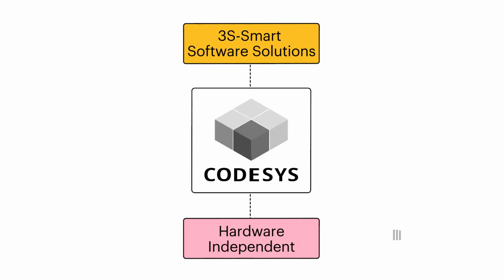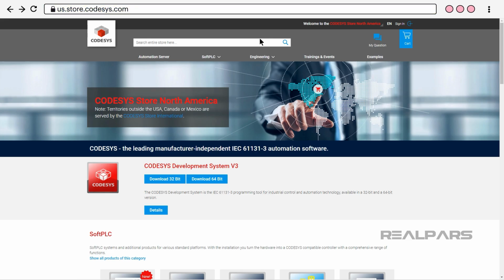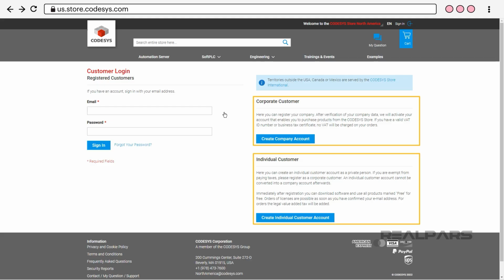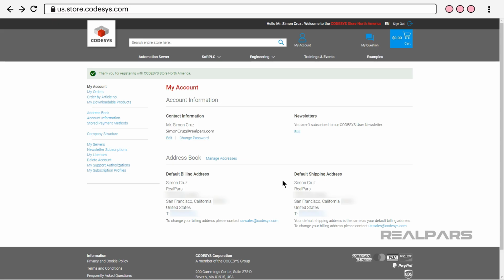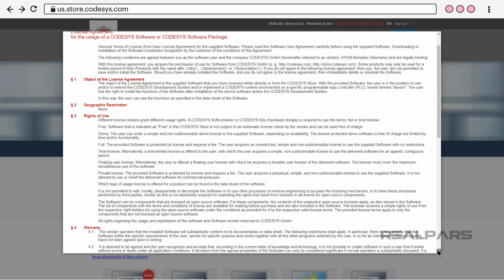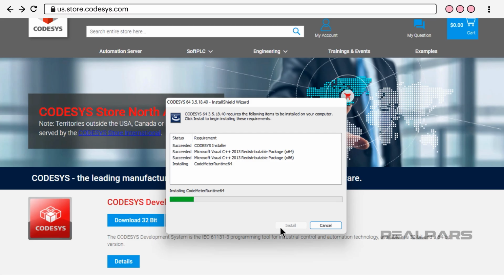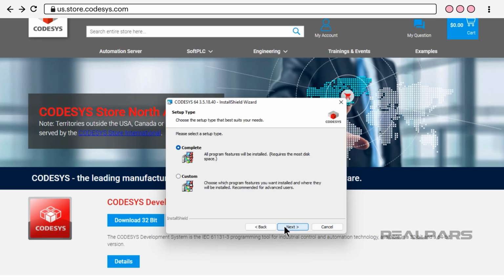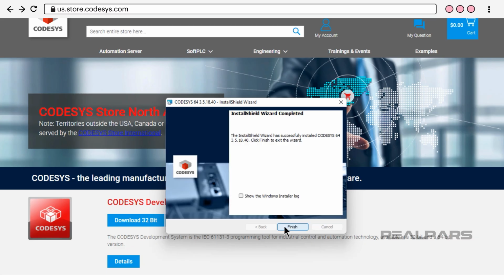CODESYS Basics | How to Download and Install CODESYS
⌚Timestamps:
00:00 - Intro
00:39 - Download CODESYS
02:52 - Install CODESYS
04:33 - Wrap-Up

In this video, we will show you how to download and install CODESYS Development System so that you can start developing PLC applications in CODESYS as quickly as possible.

CODESYS is a great platform to learn PLC programming on because the CODESYS Development System is available to download and use free of charge.

You can download CODESYS from the CODESYS Store. Navigate to the CODESYS Store and download the CODESYS Development System. If you don’t already have a CODESYS account, you can easily create one.

Once the CODESYS installer download has finished, you can install the CODESYS Development System on the computer.

When the CODESYS Installer download has finished, you can click on the downloaded file to launch the CODESYS installer.

If your system is missing any prerequisite files, you will be prompted to install them. Once the prerequisites are met, the actual CODESYS installation can begin.

We recommend that you do a complete installation of CODESYS however, if you have some space limitations on your machine, you can choose to do a Custom installation and not install some optional modules.

Once the CODESYS Development System is installed on your computer, you are ready to launch CODESYS and start developing control applications and visualizations.

If you are interested in learning how to develop control applications with CODESYS, you can check out our course “CODESYS 1: Introduction to PLC Programming”.

This course gives you a detailed introduction to CODESYS and shows you how to write and test your first CODESYS application and develop a visualization for the application.

At the end of the course, you will receive a certificate of completion signed by WAGO ( @wagonederland )  proving that you know the basics of developing PLC applications with CODESYS.